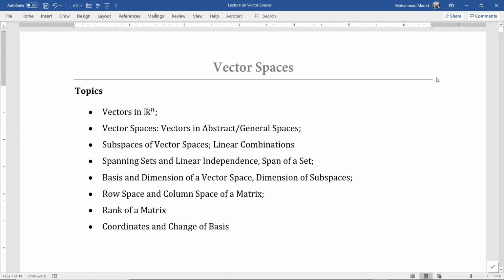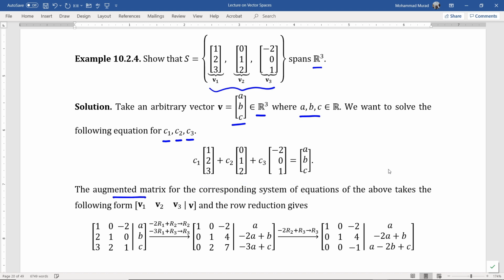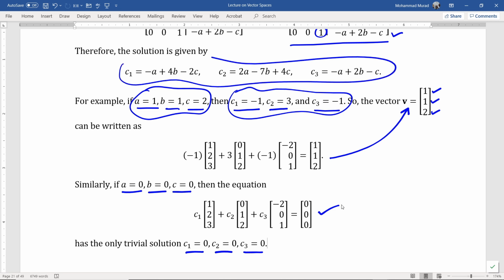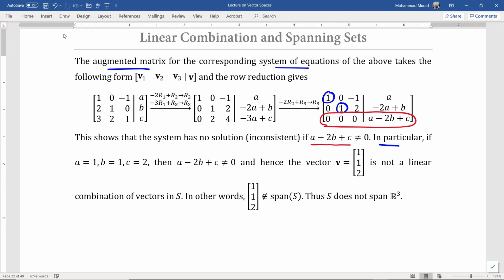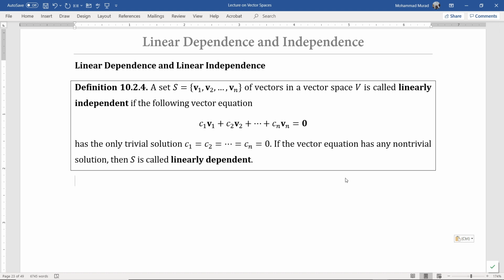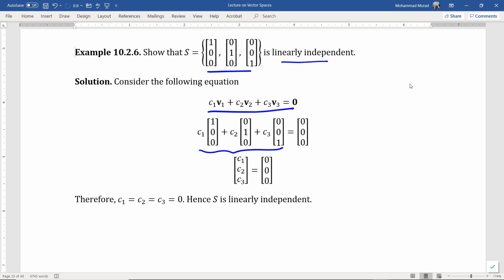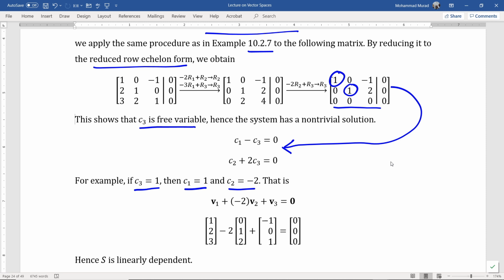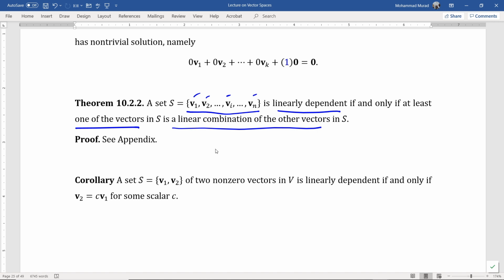Lecture 10 Part 2: Spanning Sets, Linear Independence and Dependence